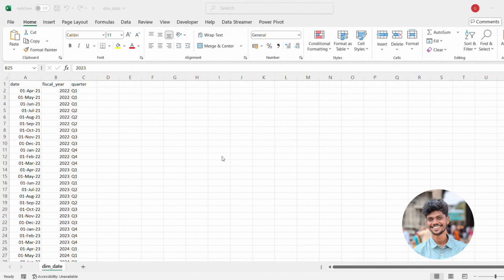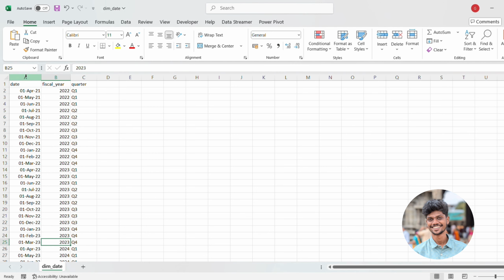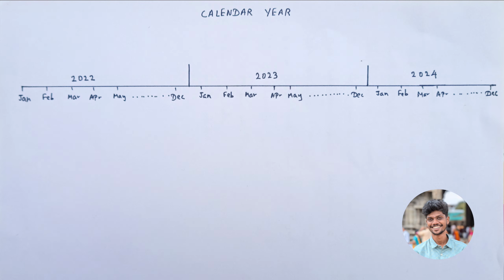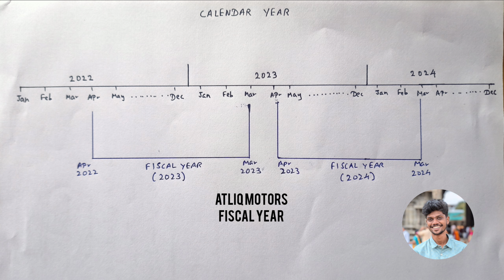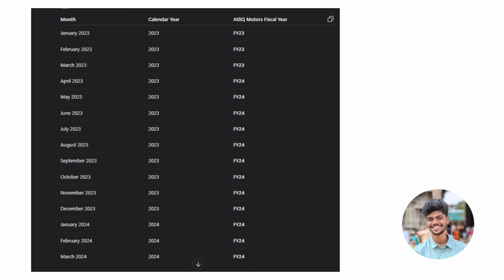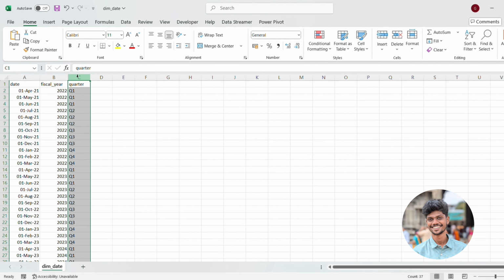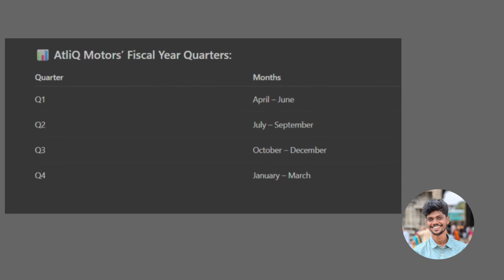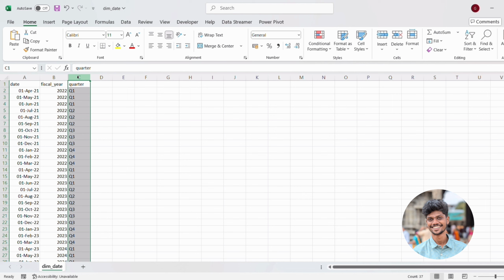✅ Fiscal Year vs Calendar Year Explained | Power BI Date Table (dim_date) for Beginners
🔍 Struggling to understand fiscal year vs calendar year in Power BI?
In this video, we break it down using real business logic from AtliQ Motors.
Learn how to read the dim_date.csv and master time intelligence like a pro.

📅 Fiscal Year ≠ Calendar Year — and this concept is CRUCIAL for real-world dashboards.